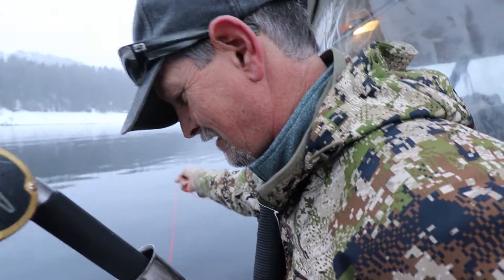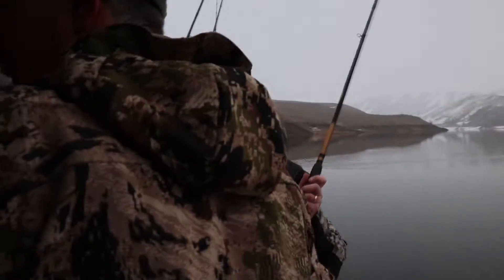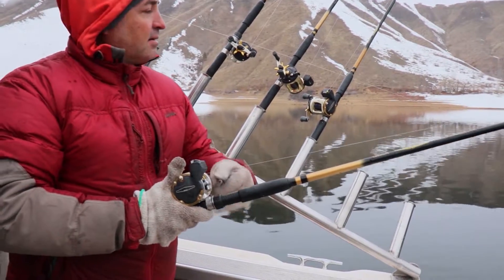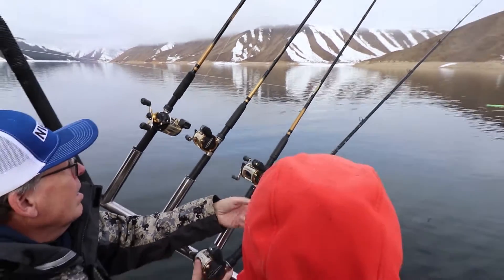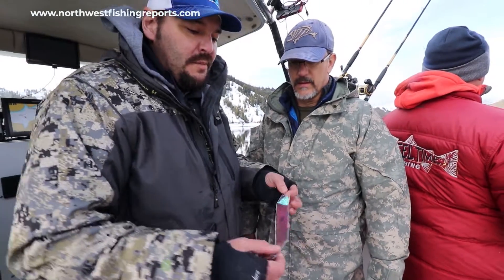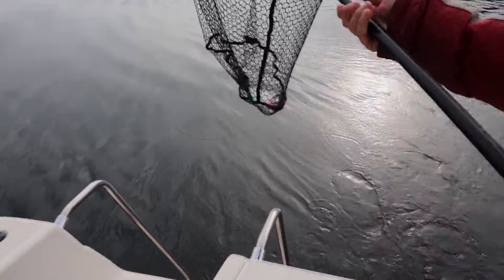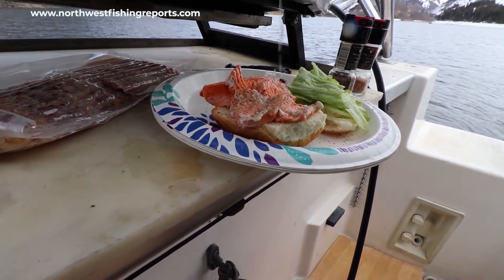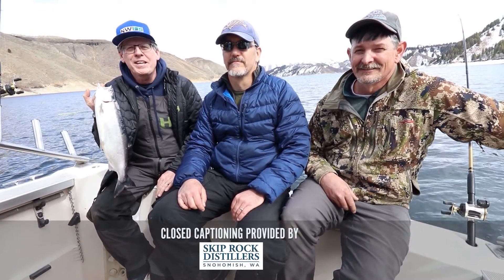HellRazor Kokanee Dodgers - Anderson Ranch Res. Idaho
Rigging and fishing with WiggleFin Tackles HellRazor Kokanee Dodgers.